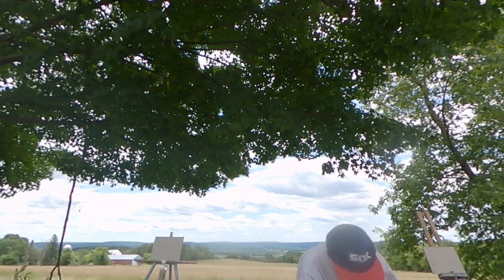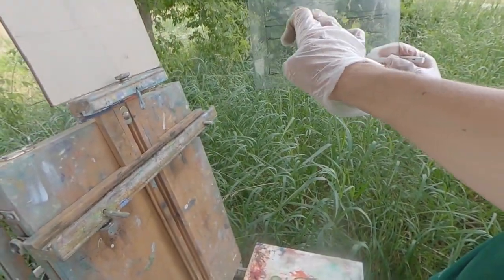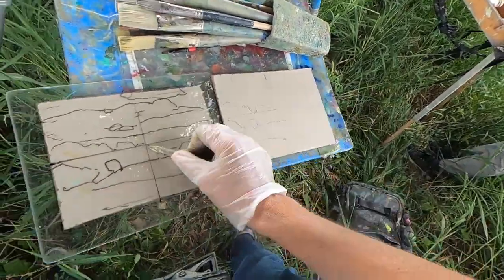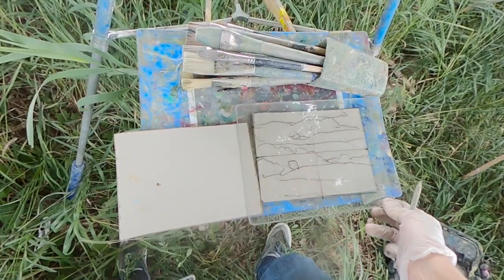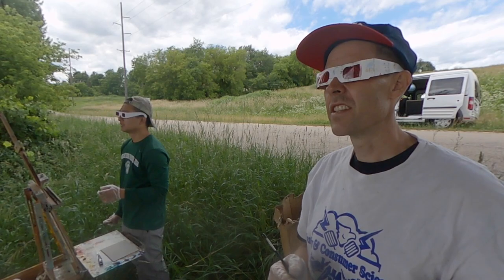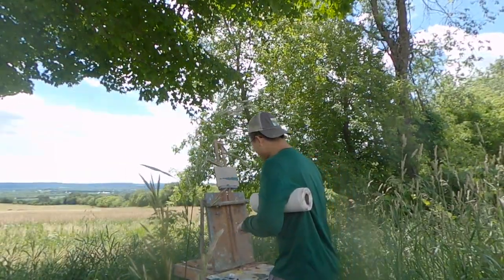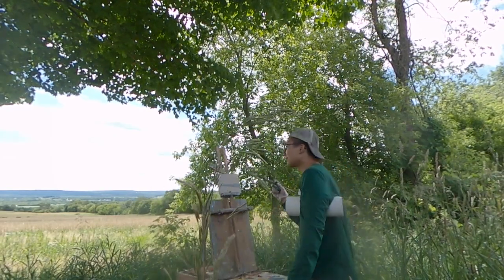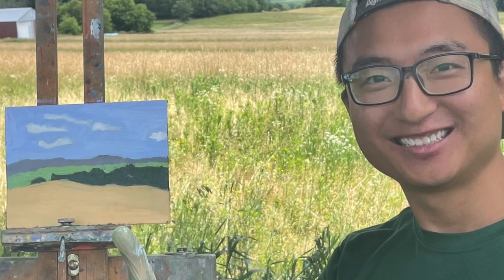Taking Zhibo Plein Air Painting for the first time | PLEIN AIR DEMO?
Thanks for coming along with Zhibo and I for an afternoon spent painting in the Baraboo Bluffs. One part demo and one part good conversation this video was fun to make and something different for the channel.
If you'd like to get in touch,